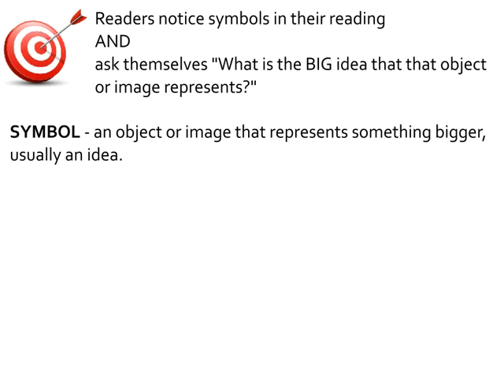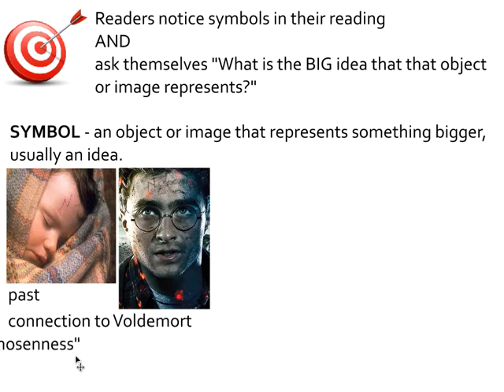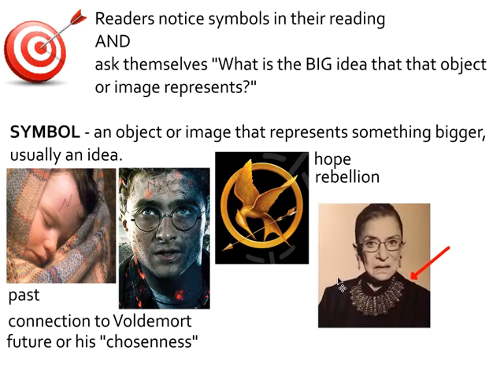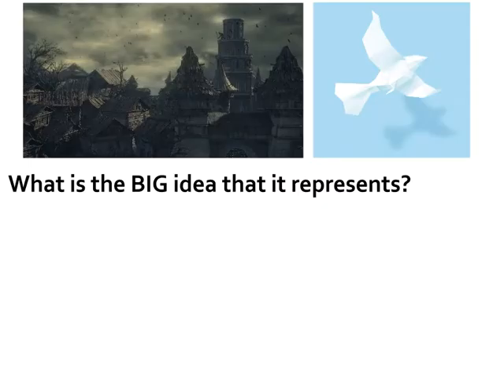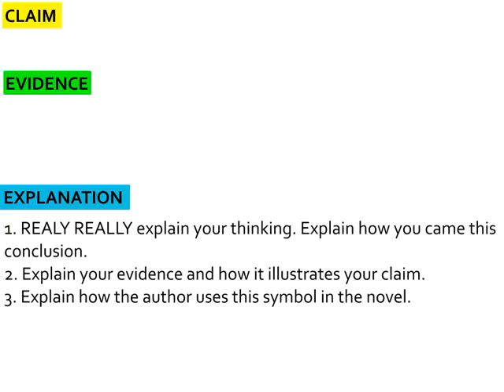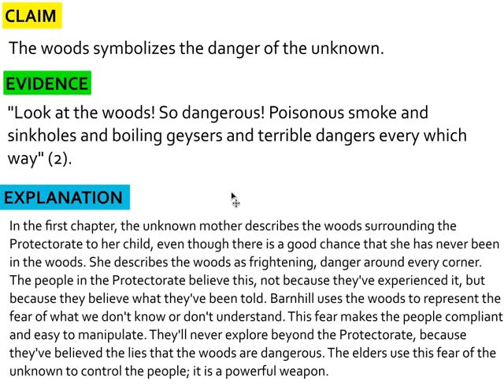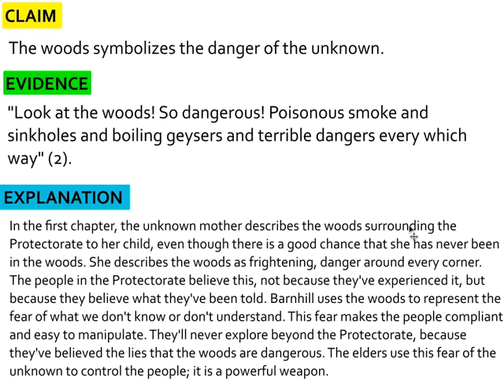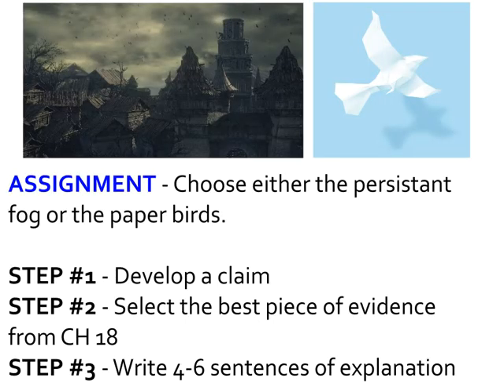LESSON WRITING ABOUT SYMBOLISM